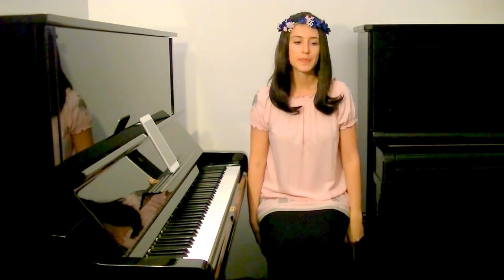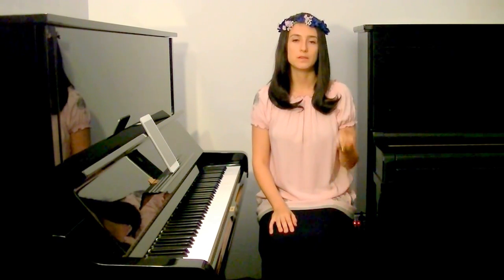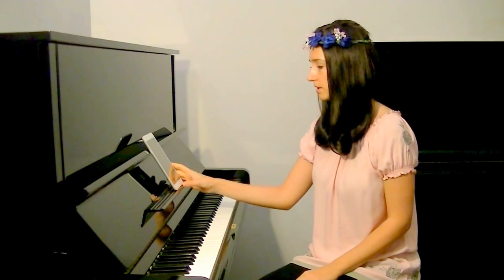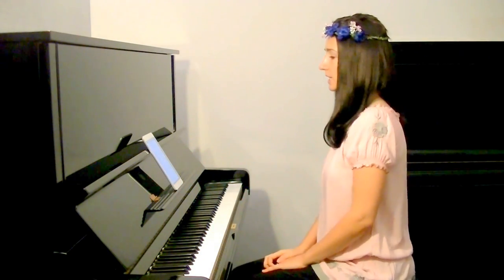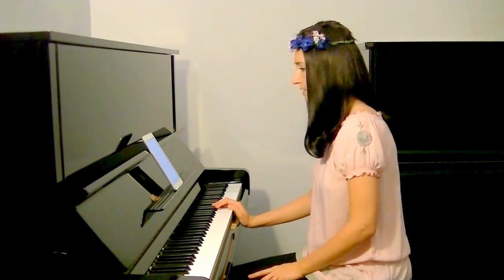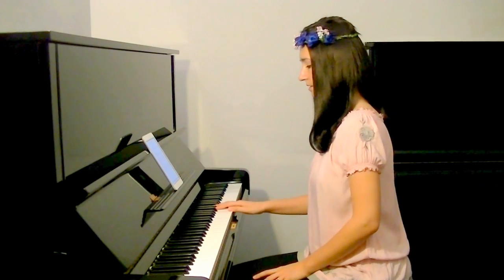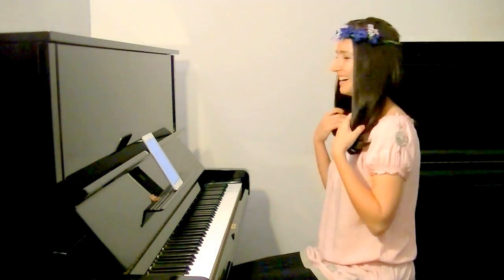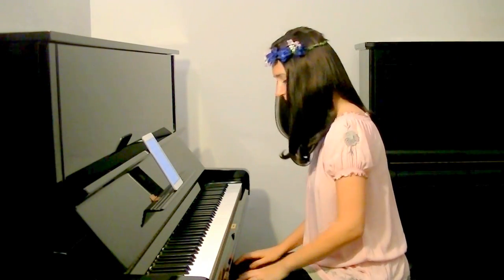Piano masterclass - Lesson 3. Intonation and arm weight technique